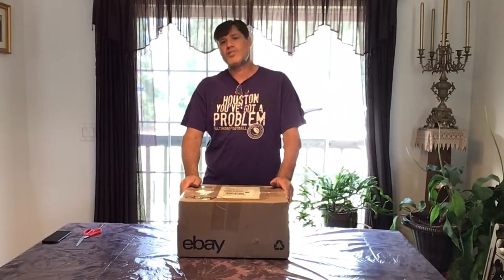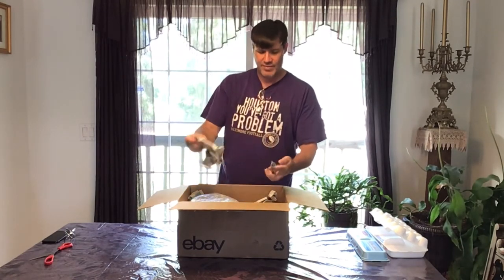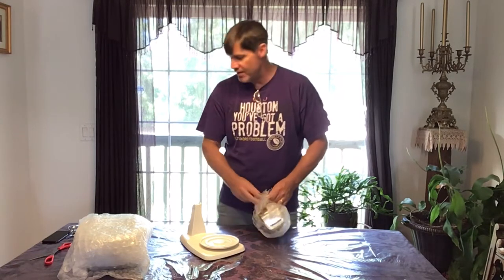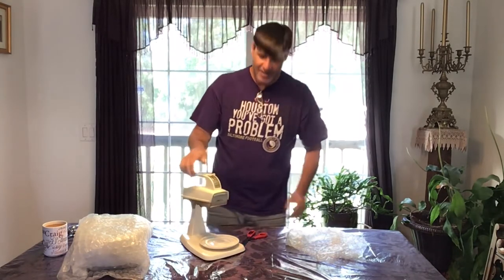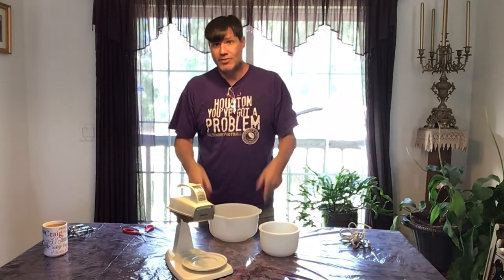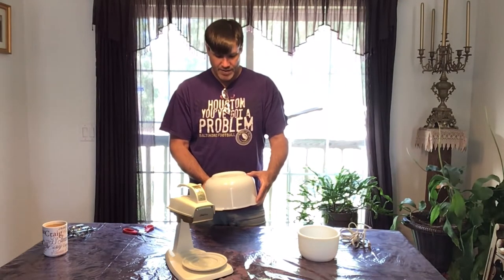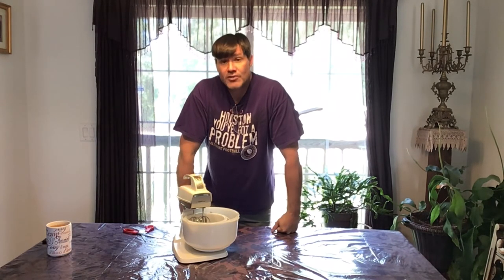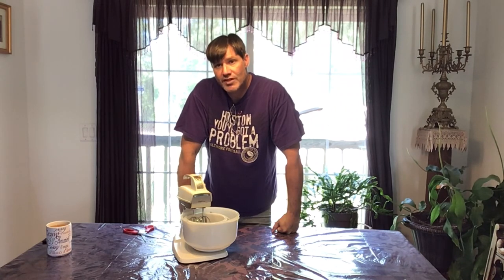Unboxing Vintage portable stand mixer ( Sunbeam Mixmaster )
eBay purchase